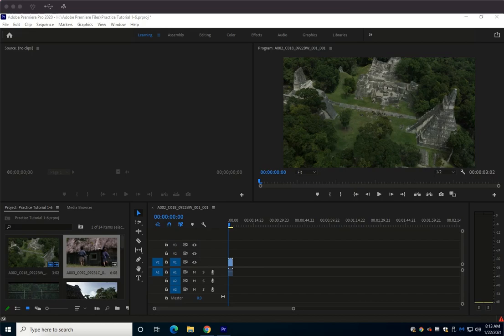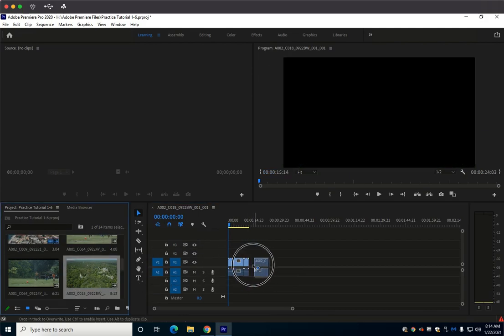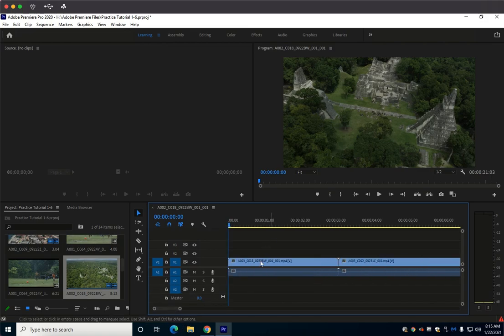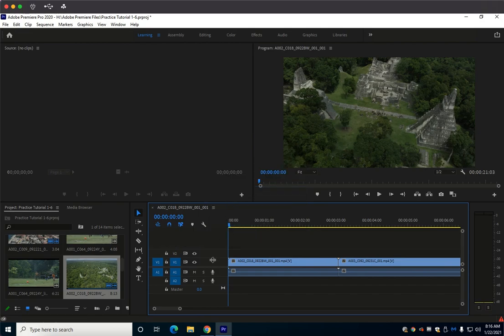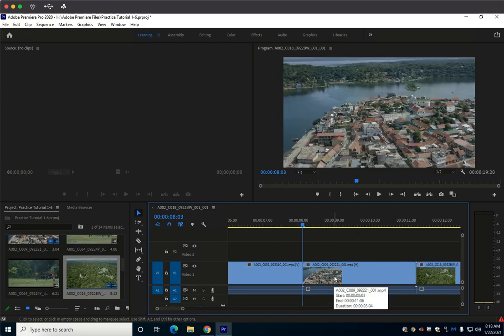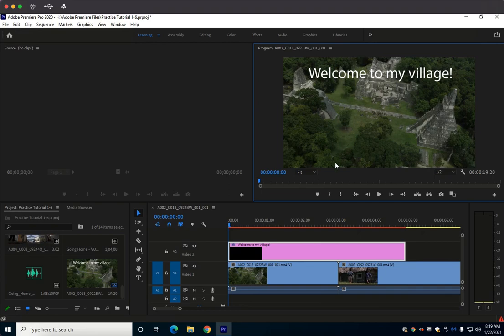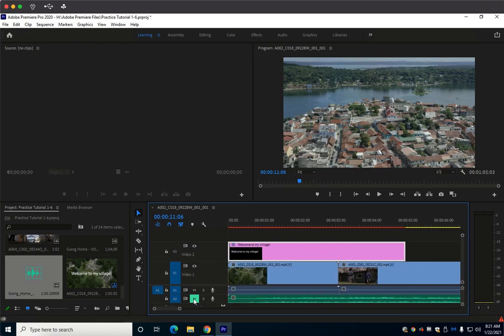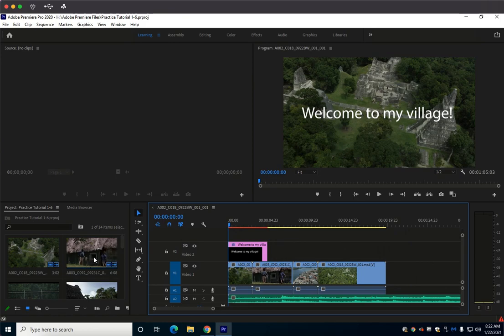Adobe Tutorial #4 Adding Media to the Timeline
This tutorial will give you the basics about adding media to the timeline and some functions around the video/audio channels.